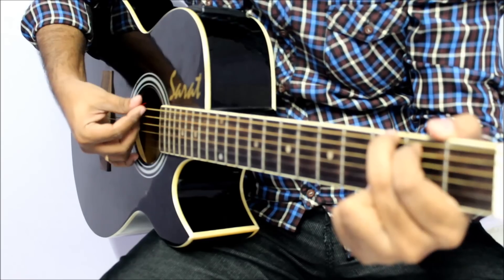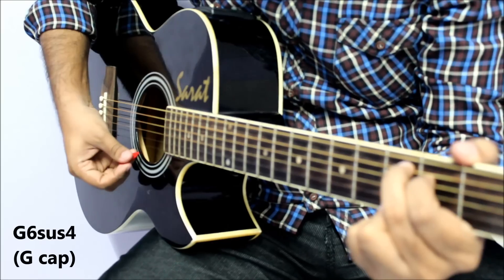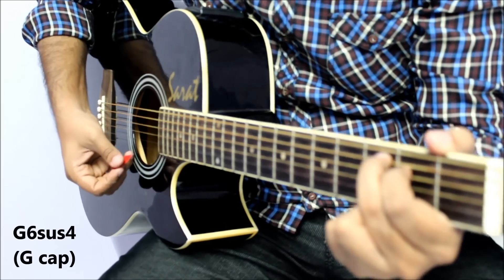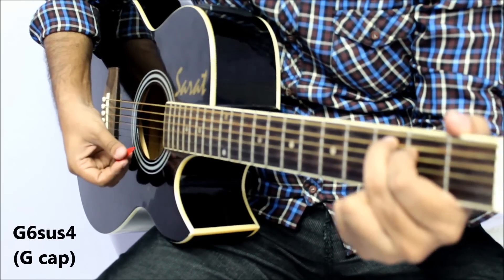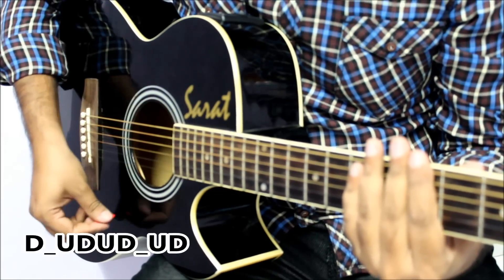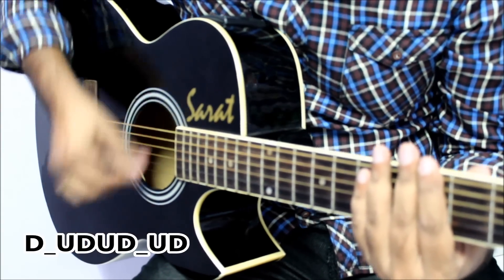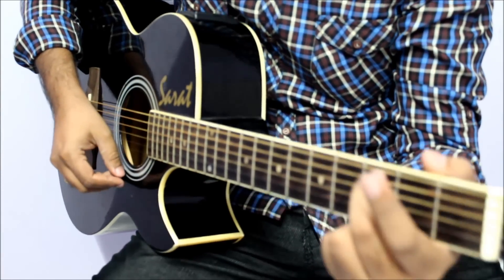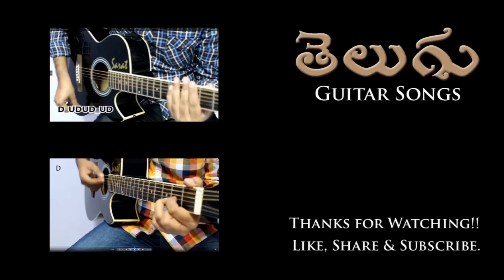Meghalu Lekunna | Kumari 21F - Guitar Tutorial - Telugu Guitar Songs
Buy a guitar lesson for your favorite song:
Best Buy - Beginner Guitar Recommendations:

0:00 - Intro
0:28 - Chords
1:08 - Strumming Pattern
1:30 - Pallavi
2:37 - Charanam
3:42 - Outro